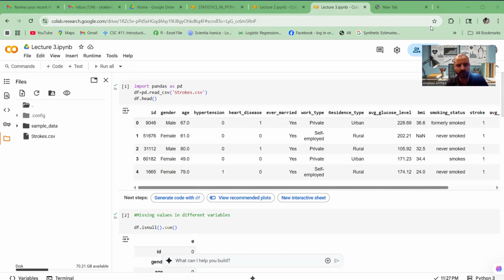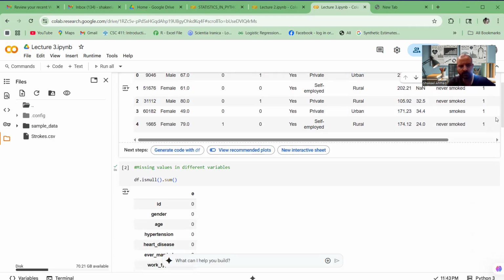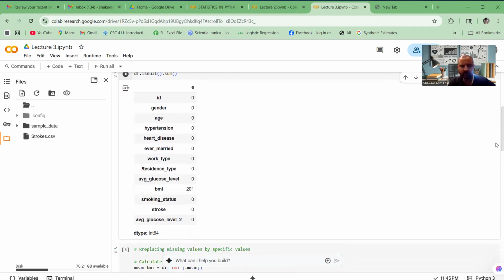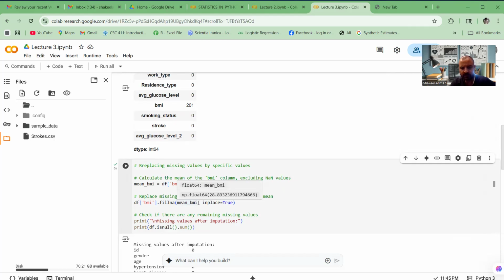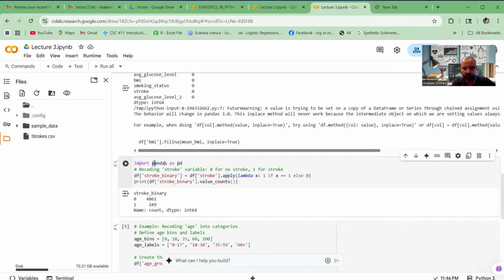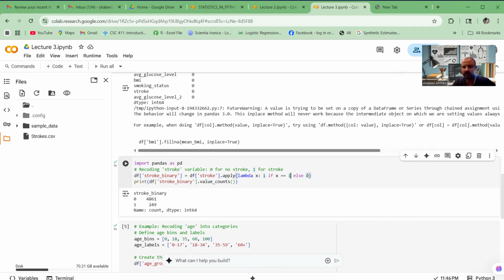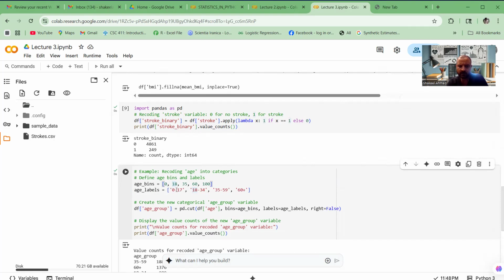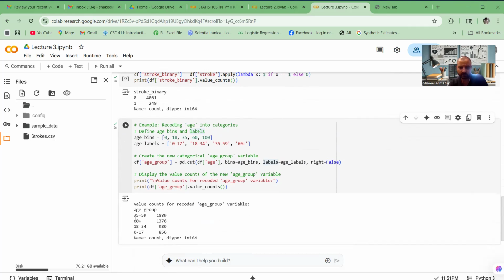Data Cleaning and Variable Transformation in Python: Handling Missing Values, Recoding & More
In this Python tutorial, you’ll learn how to clean your data step-by-step to prepare it for accurate analysis. We cover how to check for missing values, handle them properly, recode variables, and perform transformations to make your dataset analysis-ready.

This video is perfect for beginners and intermediate Python users working with pandas and data frames in real-world datasets, especially in health and social sciences.

✅ Topics Covered:

Checking for missing values in Python

Handling and imputing missing data

Recoding categorical variables

Transforming numeric variables

Practical tips for clean, reliable data